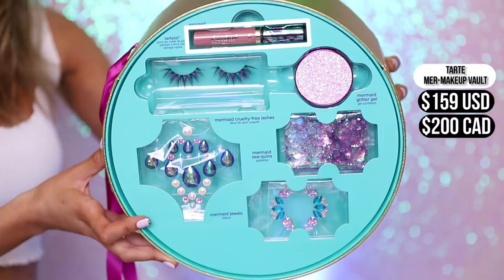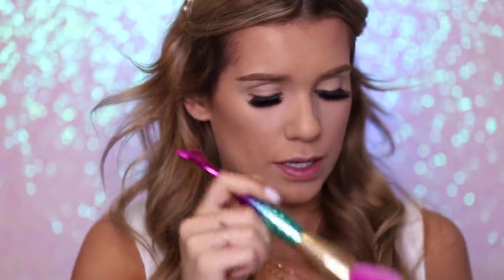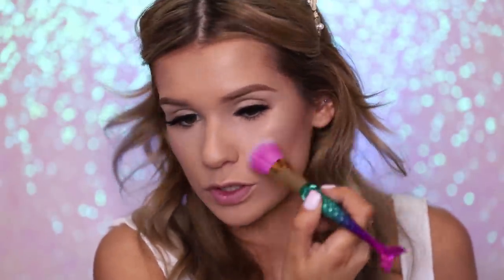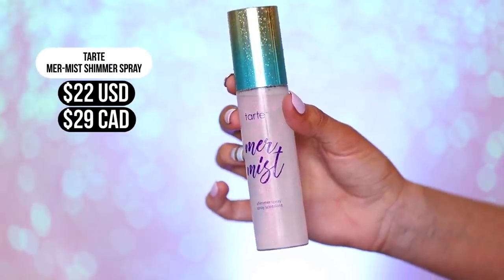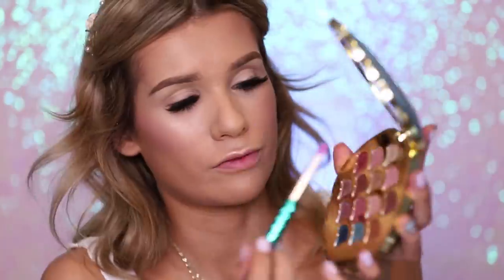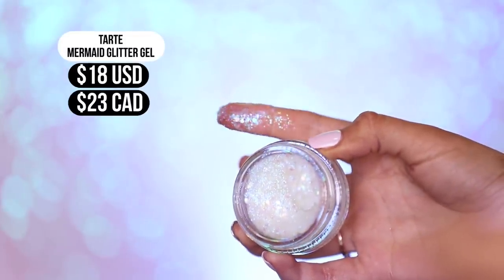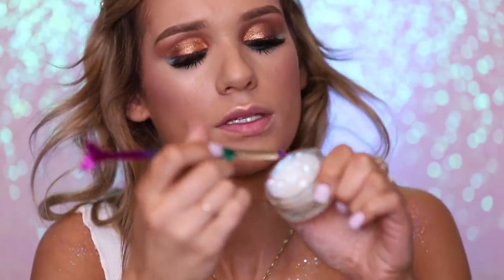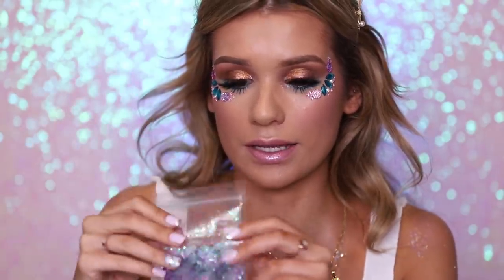NEW* TARTE MERMAID COLLECTION TESTED | Worth it or Toss it?!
Hey S-Club, today I test out the new Mermaid collection from Tarte. Watch my first impression on all the products to see if they are worth your $$! Enjoy xo

BRUSHES
-tarte Minutes to Mermaid Brush Set - Be A Mermaid & Make Waves Collection

FACE
-Urban Decay Sin Afterglow Highlighter Palette
-tarte Mer-Mist Shimmer Spray - Rainforest of the Sea(TM) Collection

EYES
-tarte Be A Mermaid & Make Waves Eyeshadow Palette
-tarte Limited Edition Lights, Camera, Lashes 4-in-1 Mascara - Be A Mermaid & Make Waves Collection Black
-tarte Limited Edition Pro Cruelty-Free Lashes - Be A Mermaid & Make Waves Collection
-tarte Mermaid Glitter Gel - Be A Mermaid & Make Waves Collection

LIPS
-Tarte Limited-Edition Tarteist Quick Dry Matte Lip Paint - Exposed (rosy nude)
-Tarte Tarteist Holographic Lip Gloss - Mermaid (clear with iridescent magenta & aqua shimmer)

MERMAID JEWELS
-tarte Mermaid Sea-Quins - Be A Mermaid & Make Waves Collection
-tarte Mermaid Jewels - Be A Mermaid & Makes Waves Collection Style 1 & Style 2

IF YOU READ the entire description COMMENT "Tom Cruise commented on your instagram" to confuse everyone who isnt in on the joke haha! xo